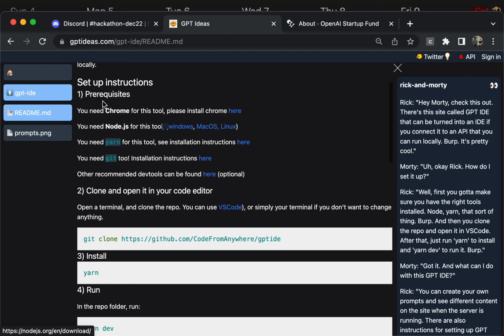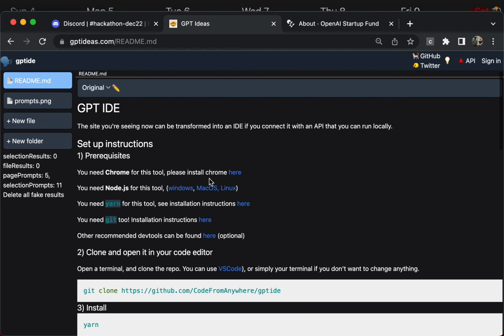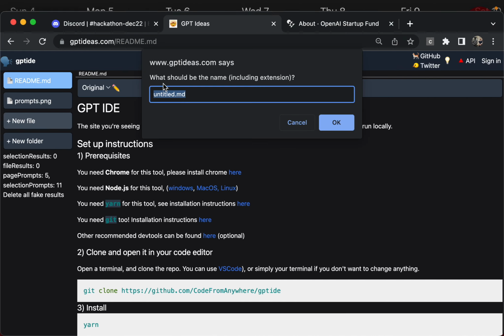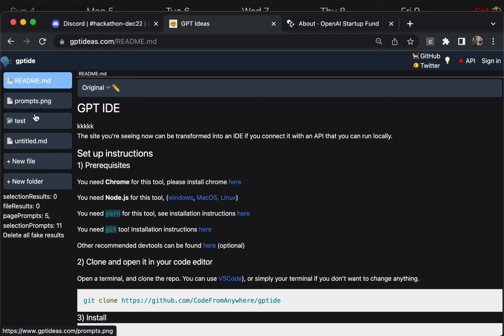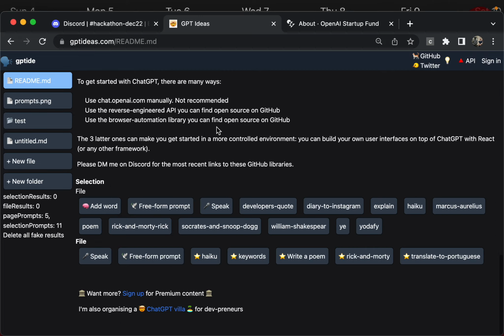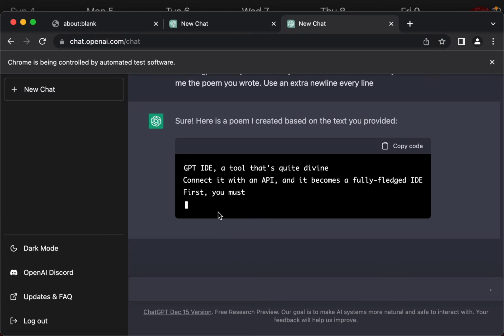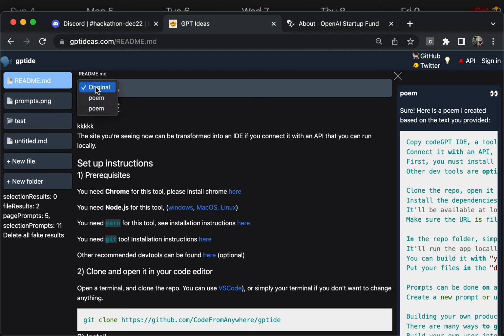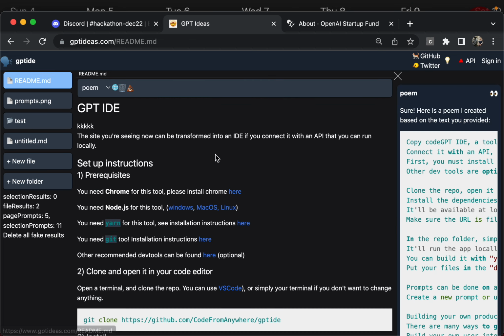GPT IDE v1 Demo - Create your own prompting database